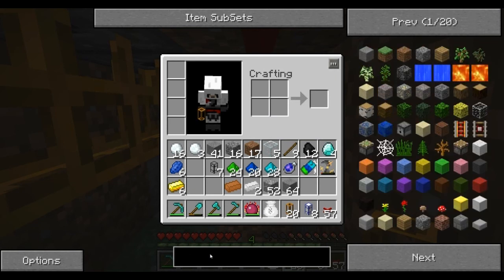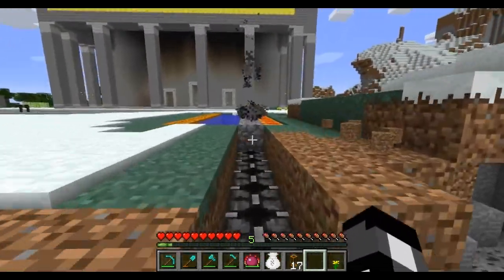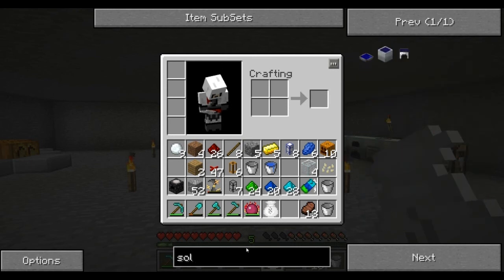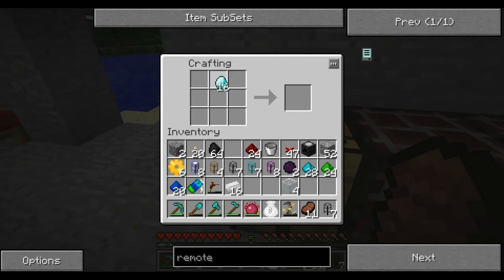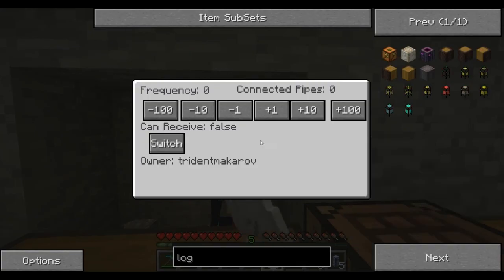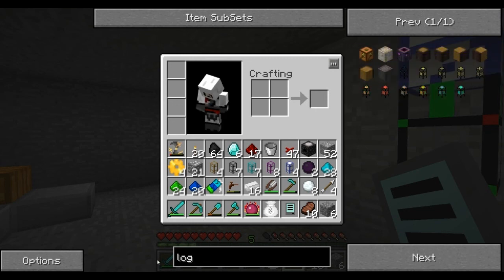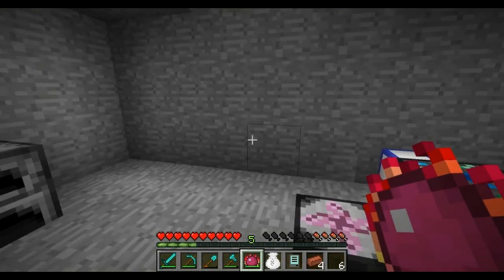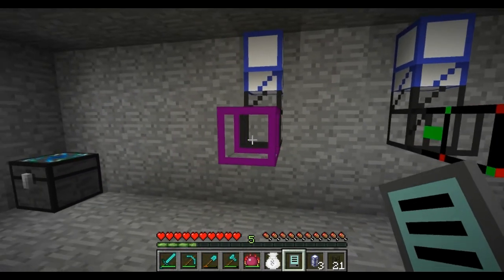Minecraft Lets Play- Season 2 Episode 8- New Mods!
Computer Specs:
            CPU: Intel Core i5 2500k,
            GPU: GTX 560 (non-ti),
            RAM: 4GB Ripjaw Series 1600mHz,
            HDD: 500 GB Western Digital Black,
            PSU: Corsair 800 Watt Gold PSU